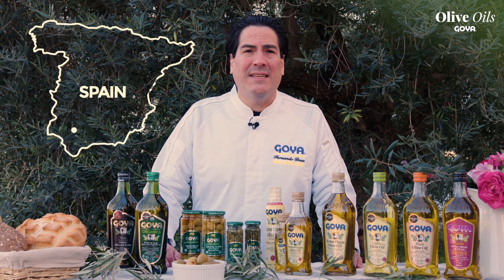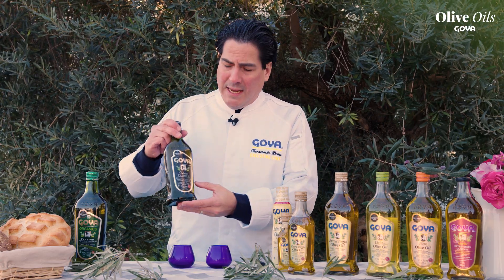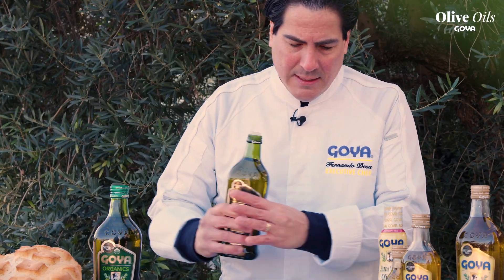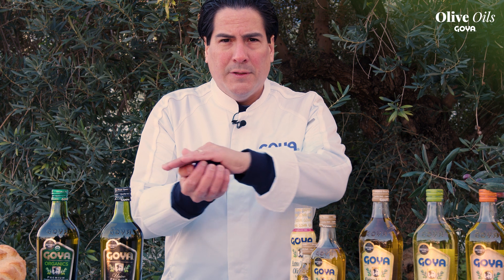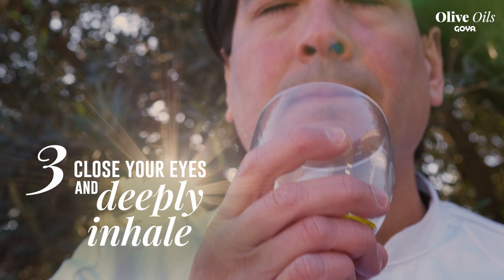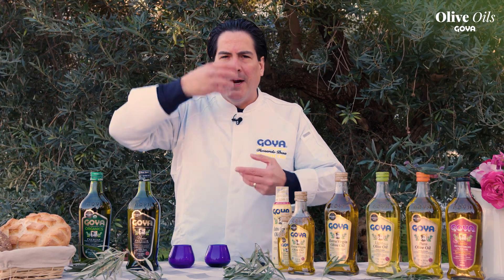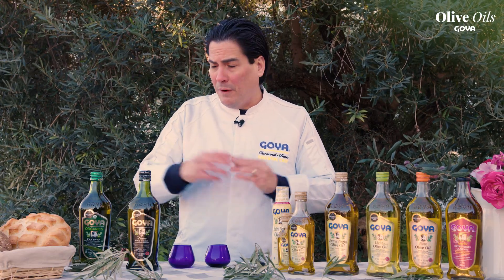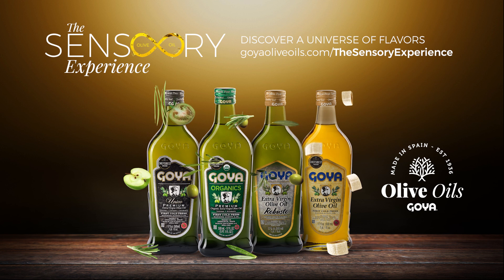EXTRA VIRGIN OLIVE OIL TASTING WITH FERNANDO DESA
Find out step-by-step 𝐡𝐨𝐰 𝐭𝐨 𝐞𝐧𝐣𝐨𝐲 𝐚𝐧 𝐞𝐱𝐭𝐫𝐚 𝐯𝐢𝐫𝐠𝐢𝐧 𝐨𝐥𝐢𝐯𝐞 𝐨𝐢𝐥 𝐭𝐚𝐬𝐭𝐢𝐧𝐠 with Fernando Desa, Executive Chef at Goya Foods‼️

𝐄𝐗𝐓𝐑𝐀 𝐕𝐈𝐑𝐆𝐈𝐍 𝐎𝐋𝐈𝐕𝐄 𝐎𝐈𝐋 𝐓𝐀𝐒𝐓𝐈𝐍𝐆
1️⃣ Pour one tablespoon of any of our Extra Virgin Olive Oils in a wine glass.
2️⃣ Place the glass in the palm of one hand to warm it up, while covering the top with the other hand.
3️⃣ Close your eyes and deeply inhale.
4️⃣ Transport your senses to fruit orchards or Spain´s countryside.

Enjoy the aromatic nuances and unmistakable flavor of GOYA® Extra Virgin Olive Oils, made with 𝐨𝐥𝐢𝐯𝐞𝐬 𝐡𝐚𝐫𝐯𝐞𝐬𝐭𝐞𝐝 𝐢𝐧 𝐭𝐡𝐞 𝐬𝐨𝐮𝐭𝐡 𝐨𝐟 𝐒𝐩𝐚𝐢𝐧 and whose superior quality has been endorsed by 𝐦𝐨𝐫𝐞 𝐭𝐡𝐚𝐧 𝟐𝟎𝟎 𝐢𝐧𝐭𝐞𝐫𝐧𝐚𝐭𝐢𝐨𝐧𝐚𝐥 𝐚𝐰𝐚𝐫𝐝𝐬.